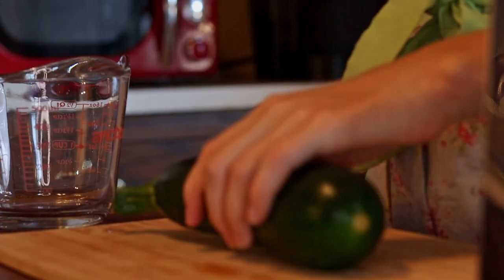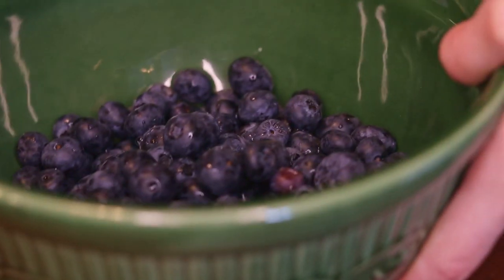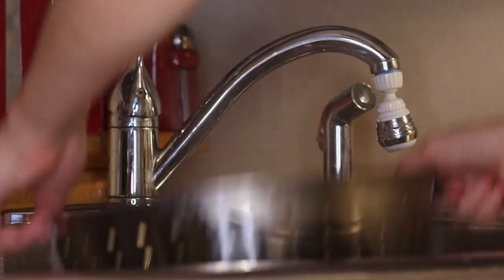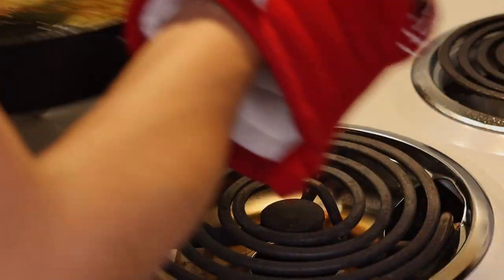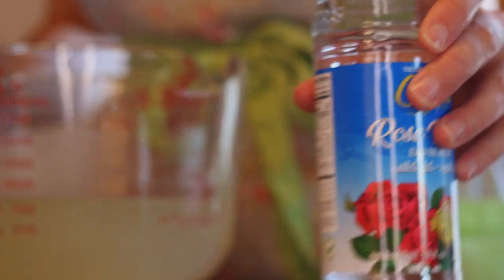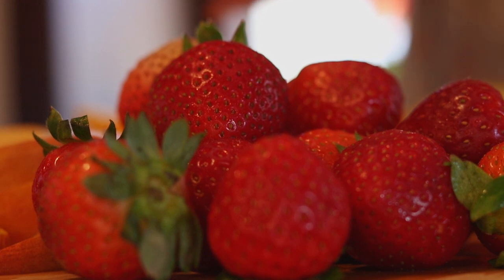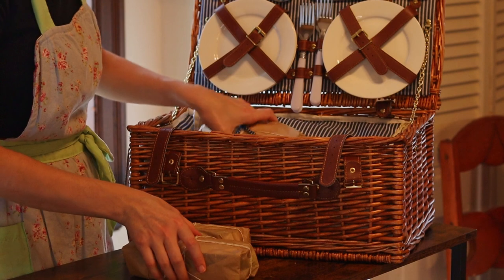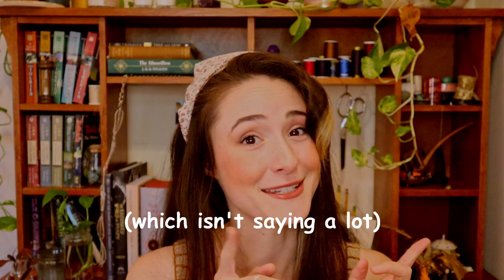Join me For a Hobbit-y Picnic!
This week, I take you along on a very hobbit-y picnic.

Citations are available upon request!